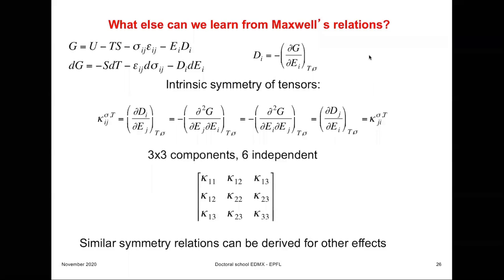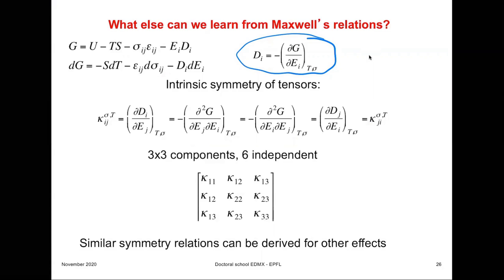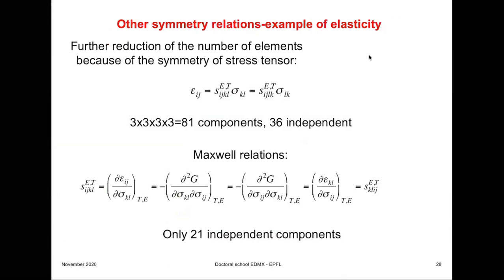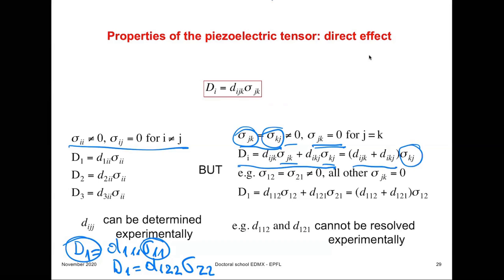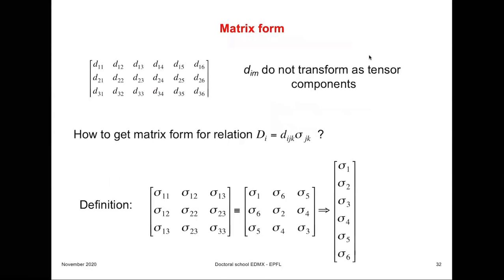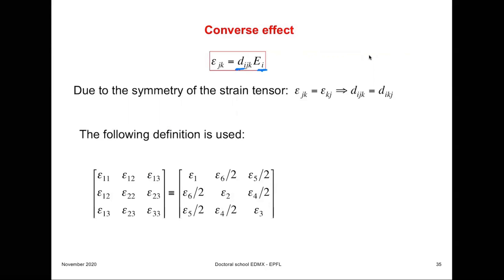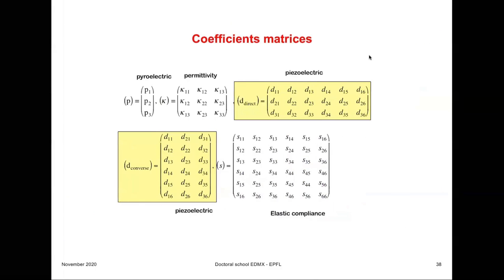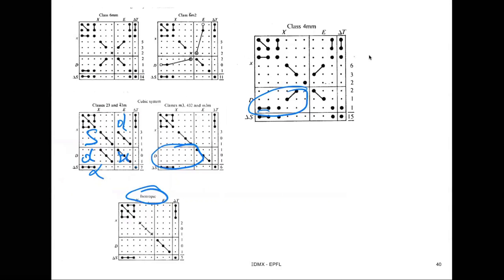Thermodynamics & Formalism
Title: Thermodynamics & Formalism
Author: Prof. Dragan Damjanovic

Abstract: